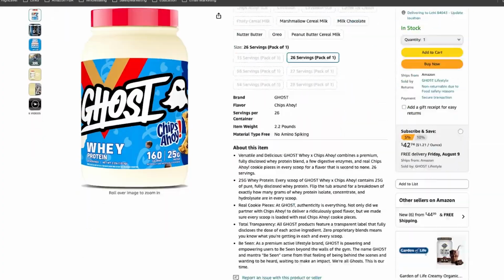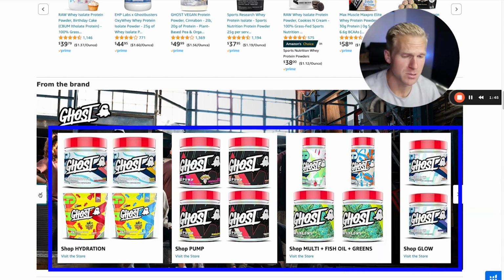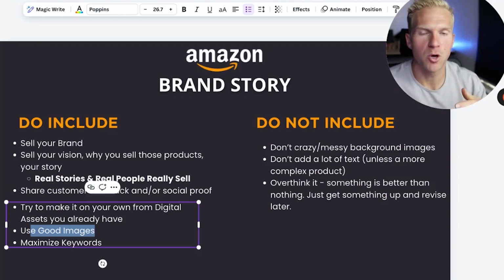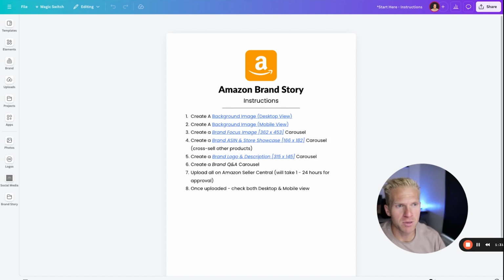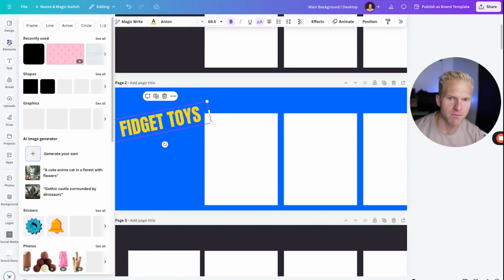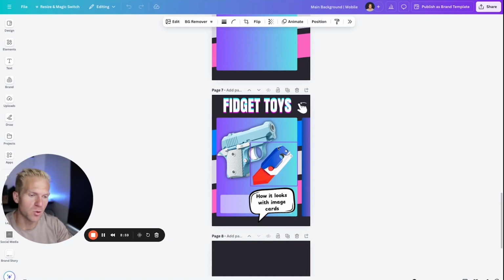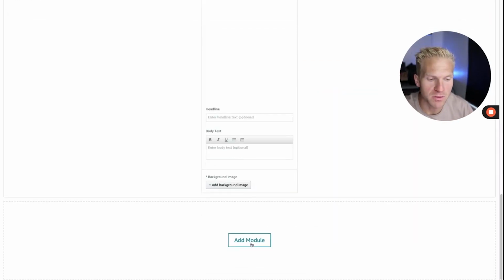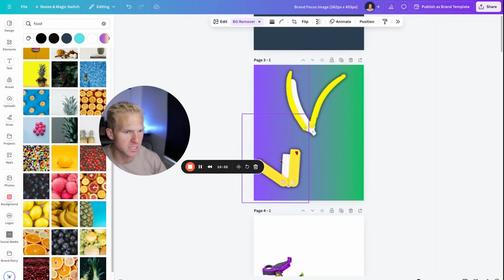How To Create A Brand Story On Amazon FBA 2026: w/ FREE Templates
Learn how to create an Amazon seller account and build a powerful brand presence with Amazon FBA in this step-by-step guide! 🚀 Whether you're a beginner or an experienced seller, this video covers everything you need to know about building a story brand on Amazon.

We'll walk you through the essentials of crafting your Amazon FBA brand story, including how to create A+ content that sets your products apart. Discover the secrets to building a compelling brand story that resonates with your customers and drives sales. This video is perfect for those new to the process and looking to understand how to create an Amazon brand story for beginners.

By the end of this video, you'll have all the tools you need to elevate your Amazon FBA business and create a brand story that stands out. Don't miss out on this essential guide to mastering your Amazon FBA journey.

⏰ Timestamps:

00:00 - Introduction
1:10 - What is Brand Story
2:07 - How It Looks
4:00 - What To Include
5:45 - A+ Content Manager
6:35 - How To Create Brand Story
7:07 - Background Desktop
11:35 - Background Mobile
13:07 - Carousal Images
16:24 - Upload